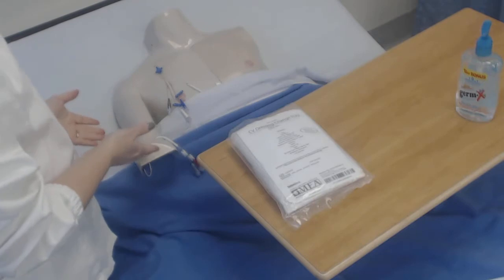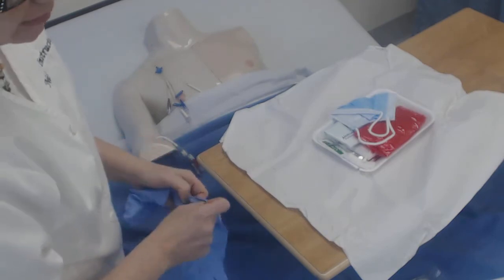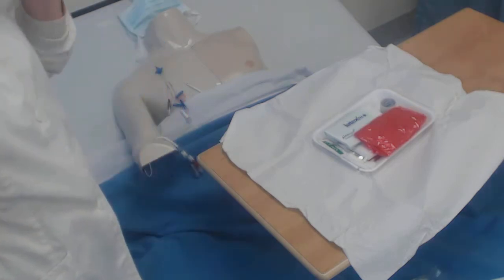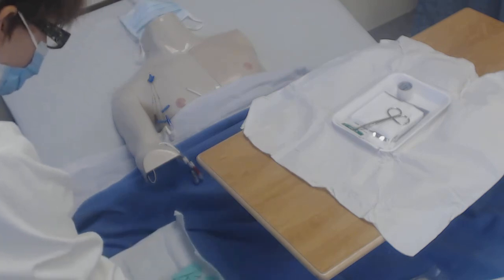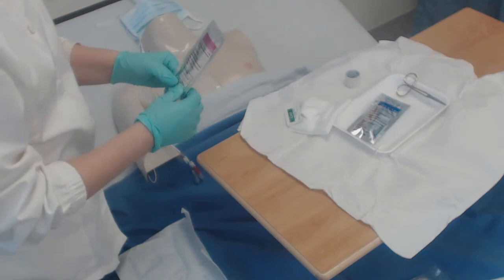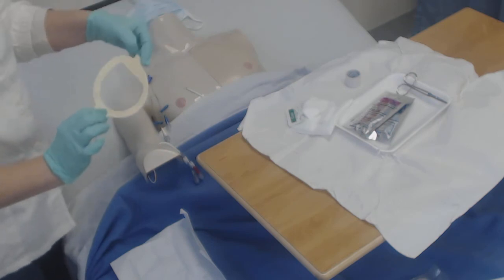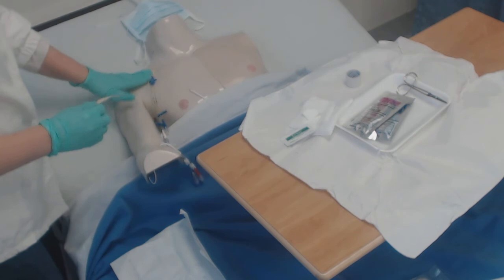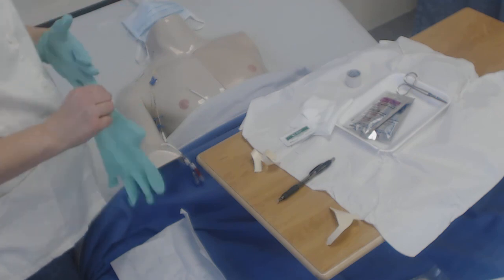CVC dressing change